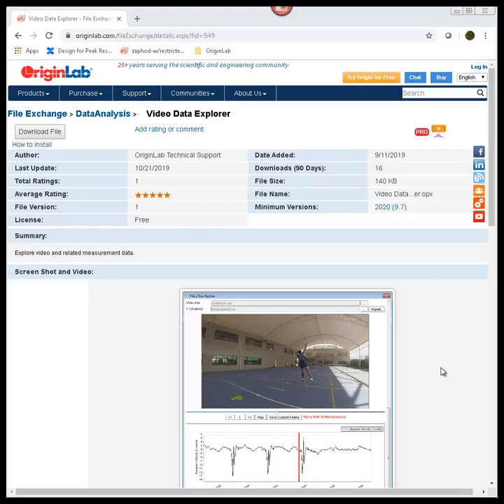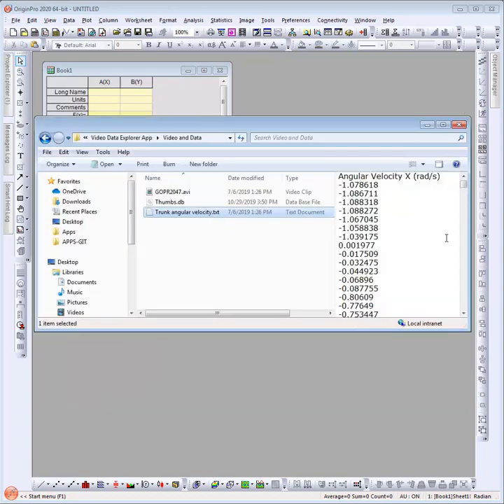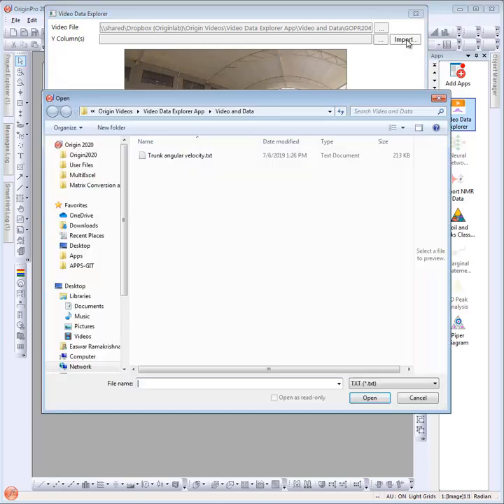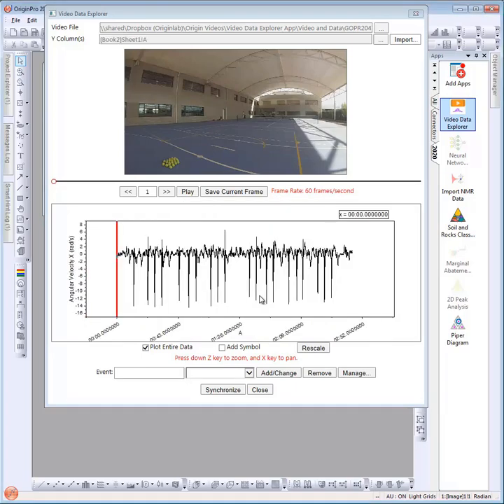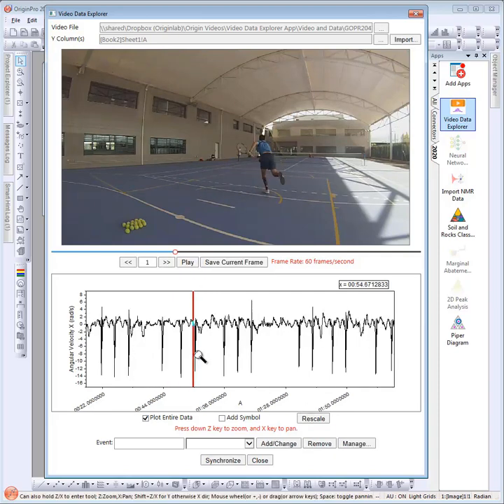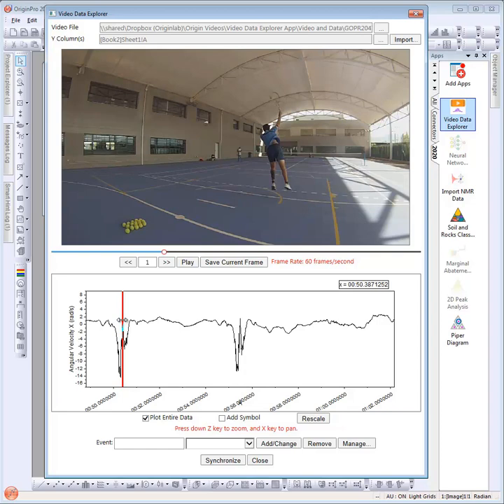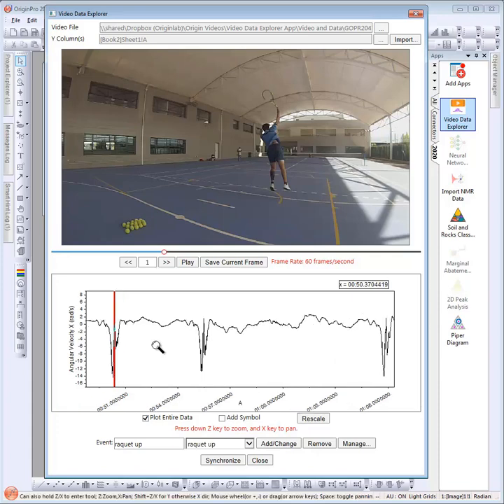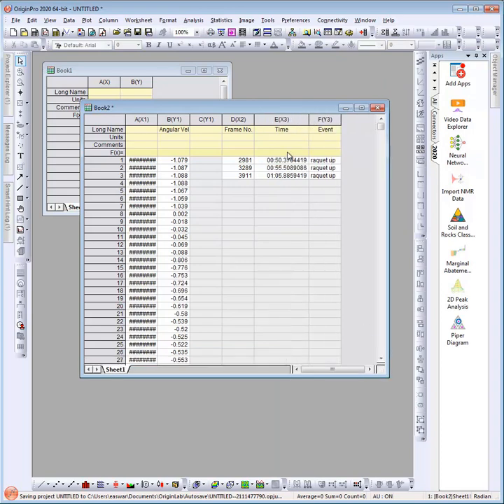Video Data Explorer App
Explore video and related measurement data using the Video Data Explorer App. This app requires OriginPro 2020 or higher.